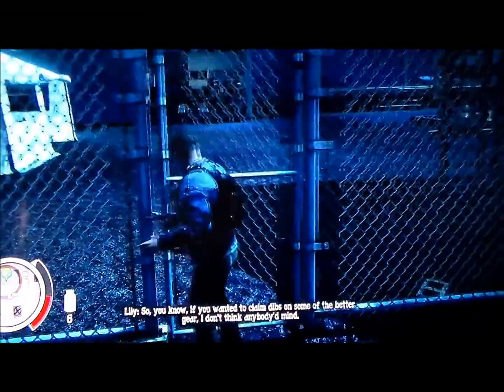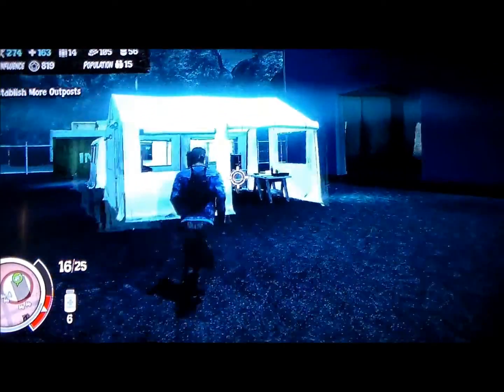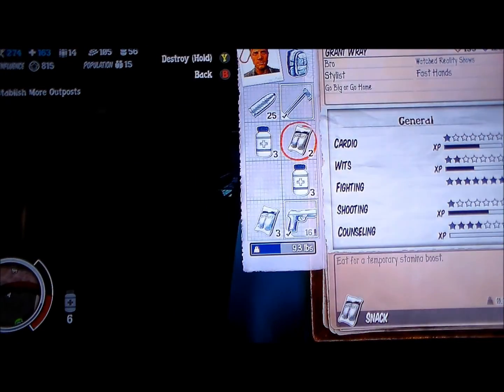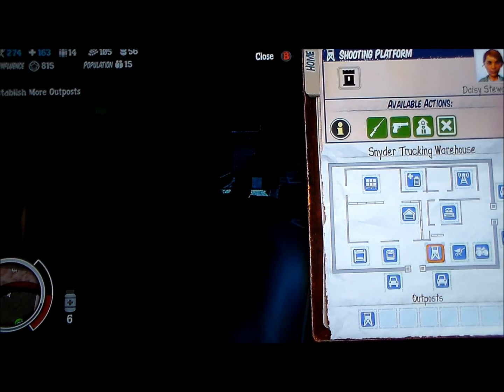Fanboy Frenzy State of Decay Year One Edition Review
Fanboy Frenzy enters the zombie apocalypse in bring you a quick review of State of Decay - Year One edition for Xbox One. Check. It. Out. Like and sub!